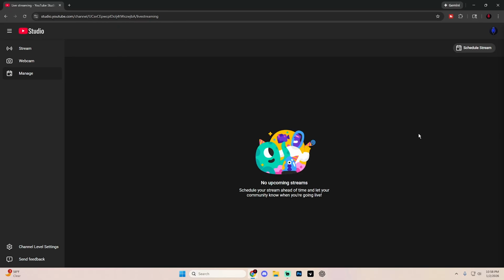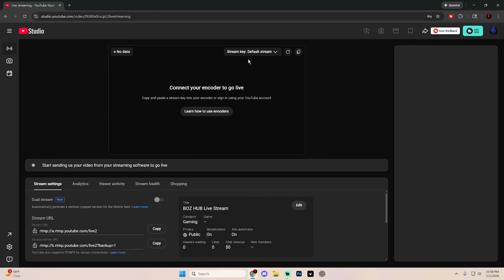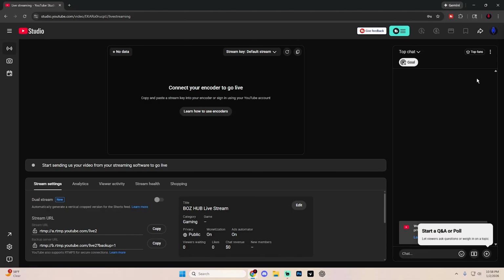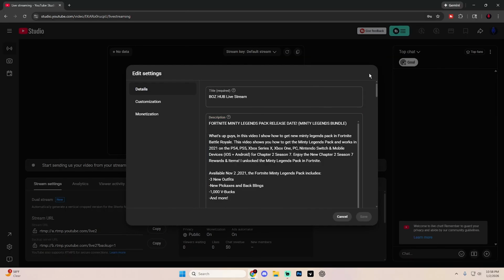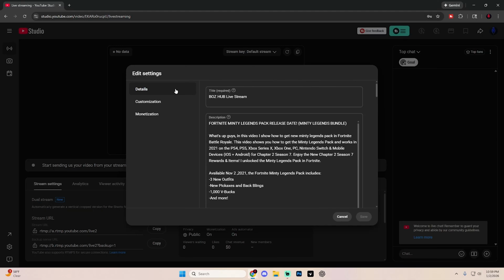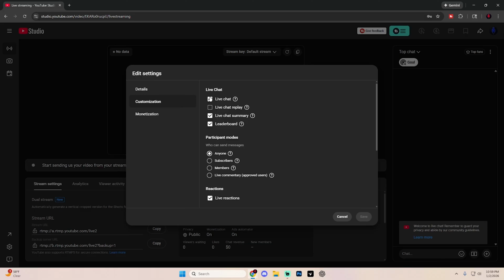How To Enable Live Chat On YouTube Stream - Step By Step